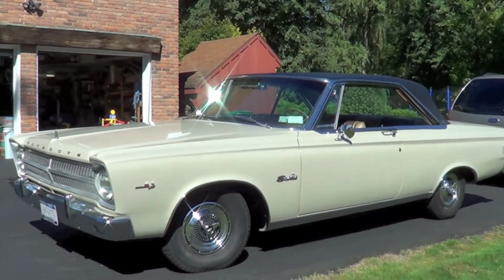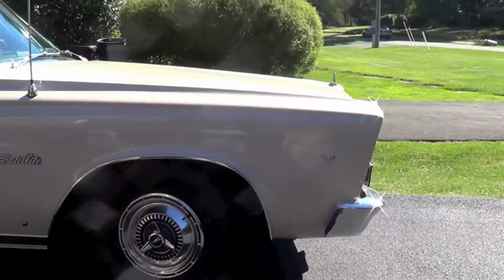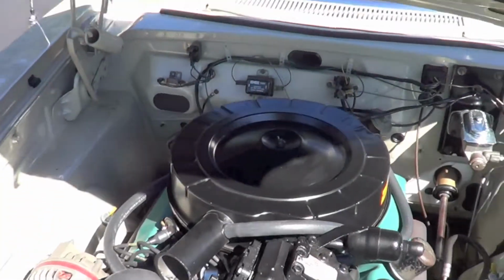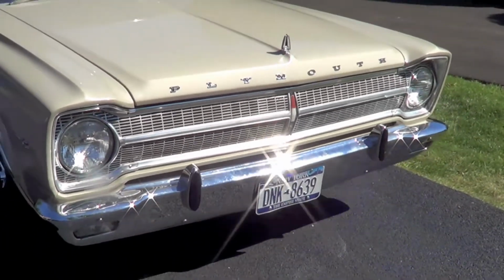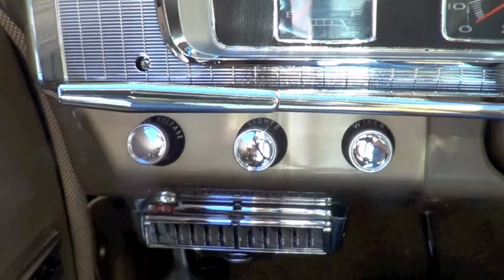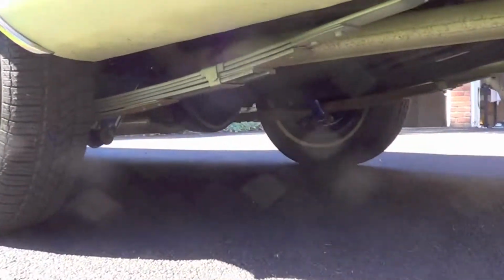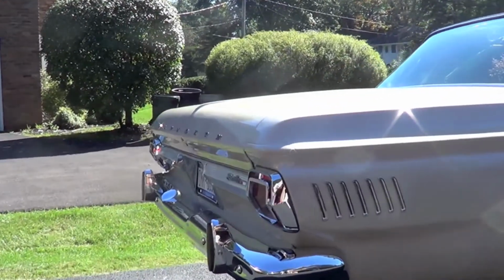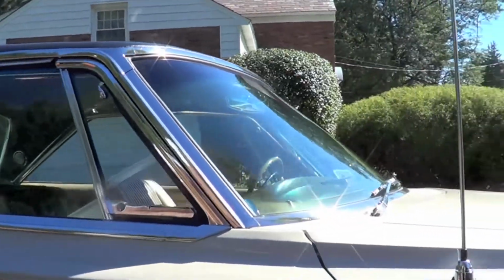1965 Plymouth Satellite - 15 Minute Introduction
This is a 15 minute clip about the 1965 Plymouth Satellite. 1965 was the first model year for the Satellite and this one was ordered in November 1964 by Nathaniel Anschuler from Max Barish Plymouth in Los Angeles, CA for his wife Bertha. It was optioned with a 361cid big block engine, console shift TorqueFlite automatic, A/C, power windows, power steering, tinted glass, dash clock, bumper guards, courtesy light package, retractable seat belts and black vinyl roof. Subsequent owners brought it to the Boston area in the 80's where it sat in a garage until it was relocated to the Catskills from where I bought it in 2006. Restoration started in 2007 and finished in the summer of 2013. It's been a rock solid performer, the 2.76 ratio rear diff is easy on long trips.. front and rear sway bars keep it planted on the road. The all-drum brakes could use an upgrade to front discs.